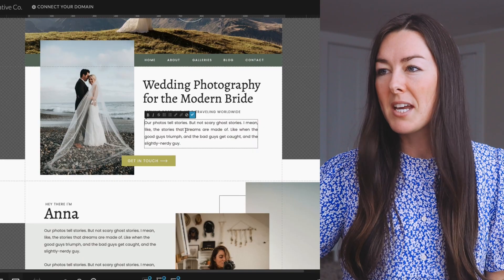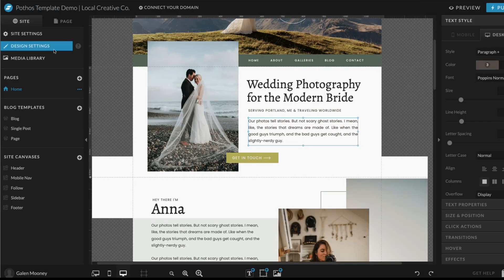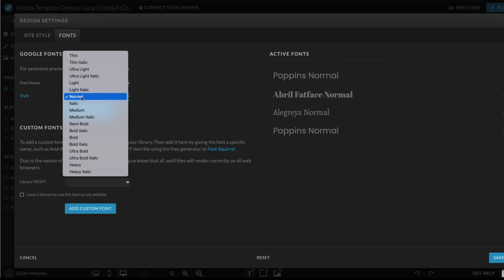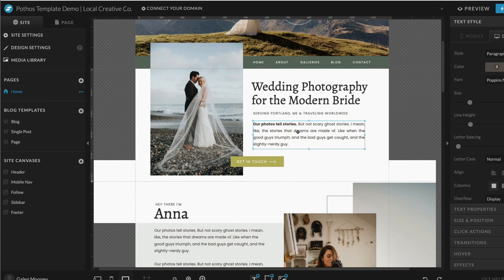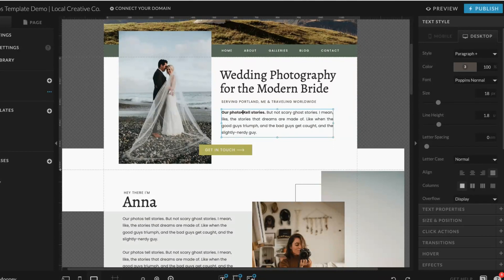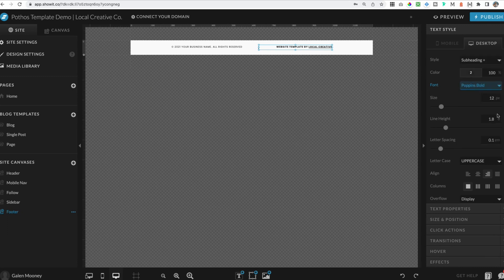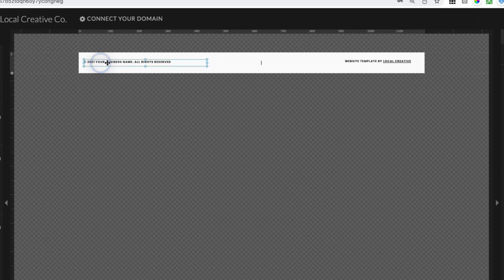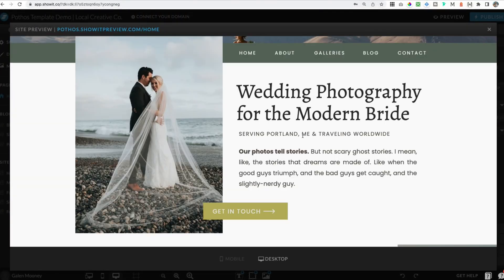How to make text bold in Showit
In this video, I'll show you a quick and easy fix for making text bold in your Showit website. I know how frustrating it can be when you try to make text bold, and it either looks slightly bold or not bold at all. I'll teach you how to ensure that your bold text shows up correctly and consistently across your site.

I'll walk you through the simple solution that doesn't require any custom code. You'll learn how to find and add the bold version of your font and how to ensure that it's being used properly on your website.

// CHAPTERS
00:00 Simple Fix for Bold Text
00:32 Is Custom Code Needed?
01:48 How to Get the Bold to Show Up
03:17 Helping Make Your Showit Journey Easier